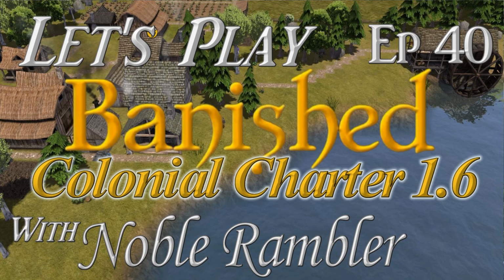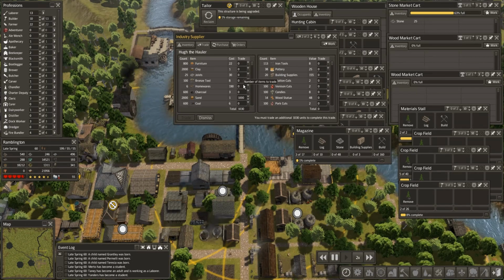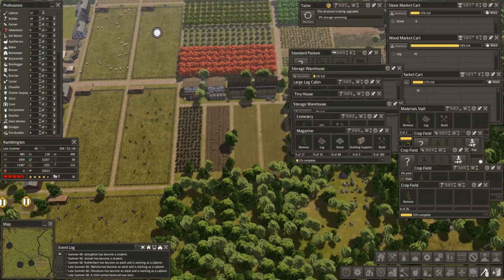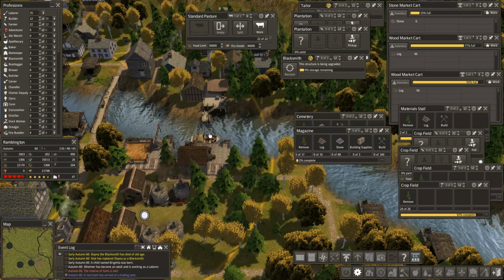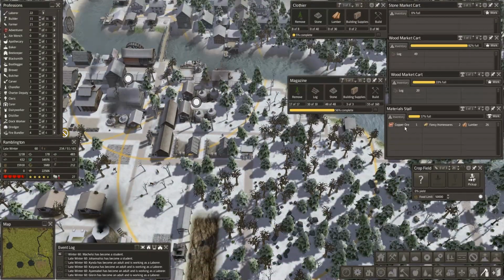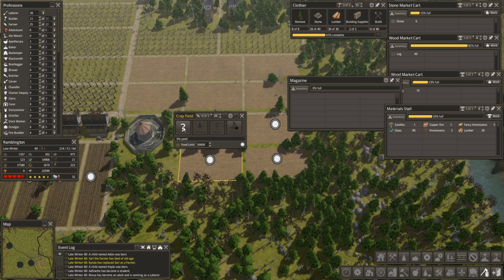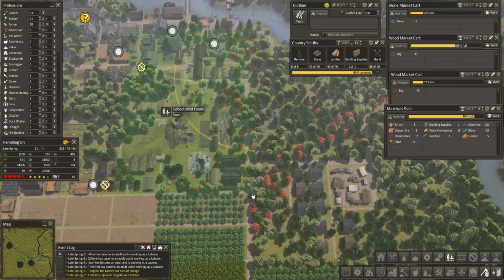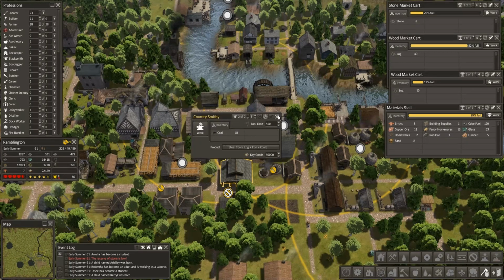Let's Play Banished Colonial Charter 1.6 Ep 40